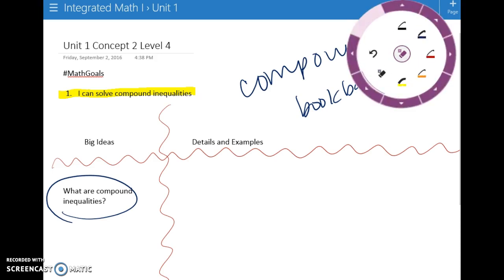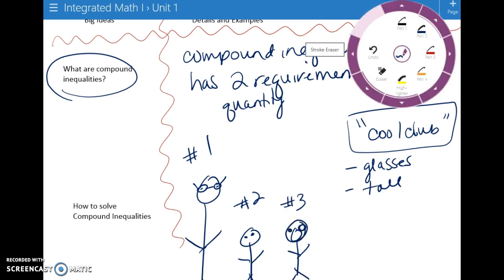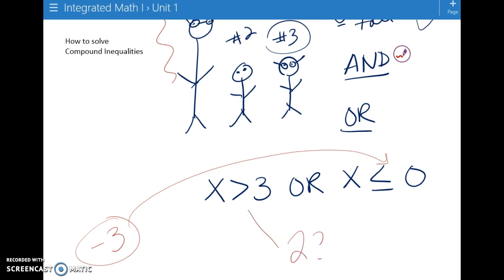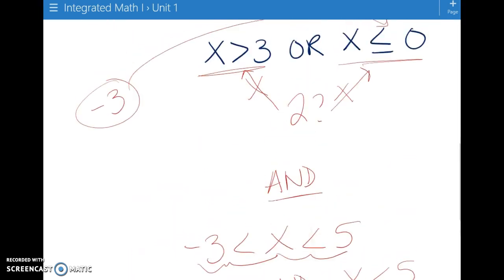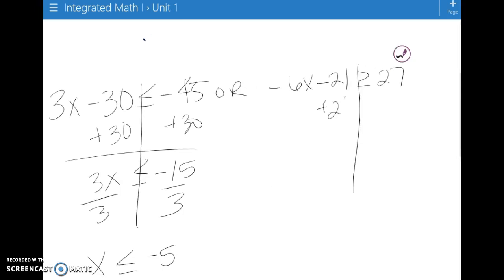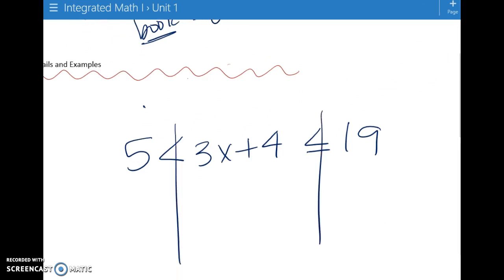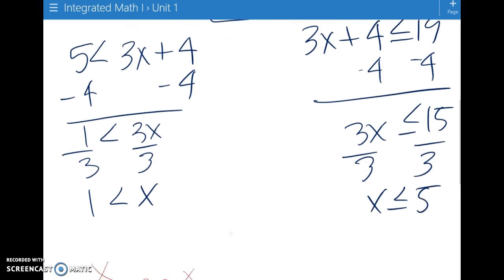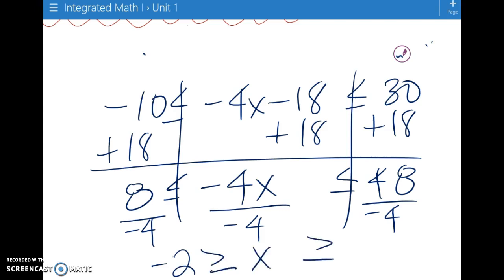Unit 1 Concept 2 Level 4